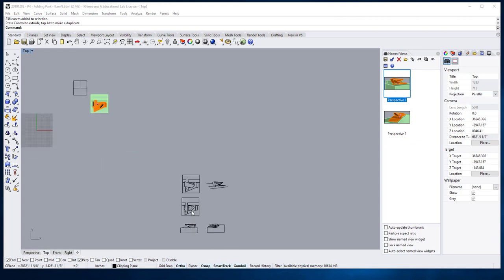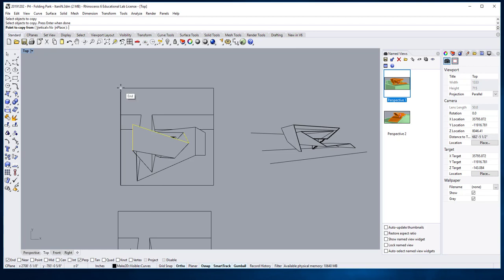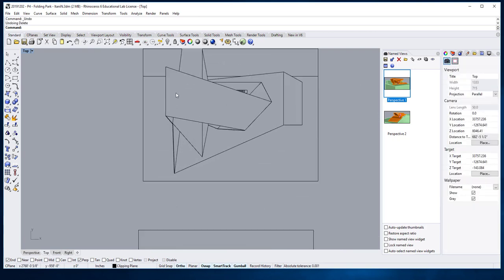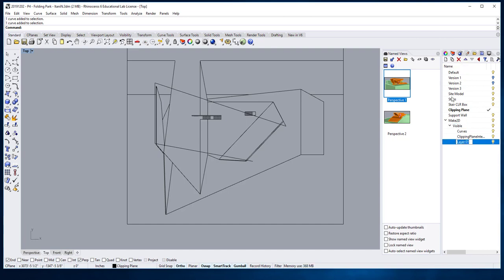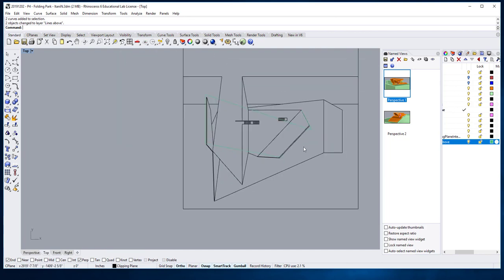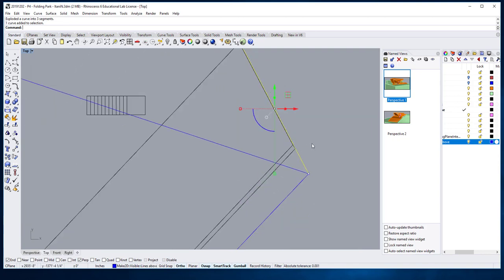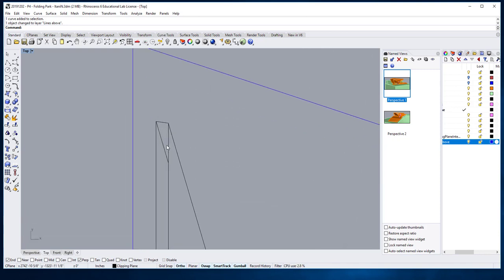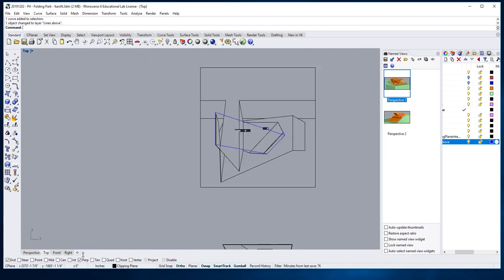Arch121 Folding Park 18 R Make2D Floor Plan entry level Lines Above